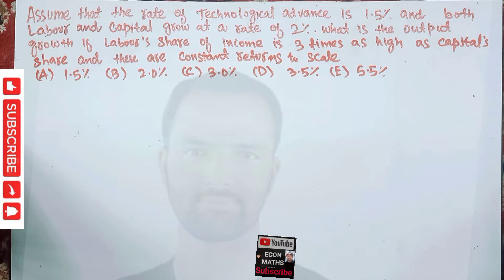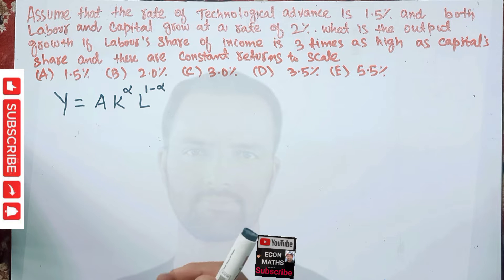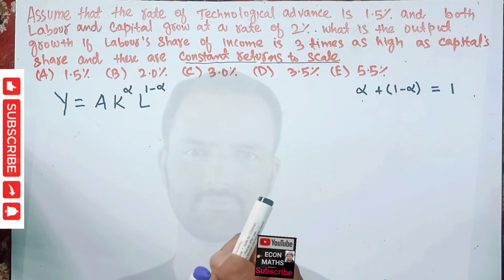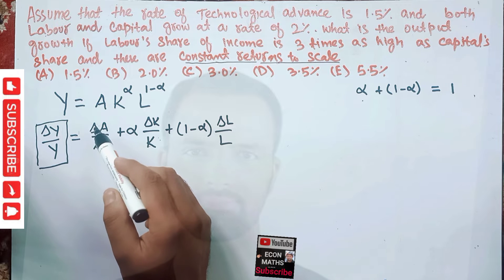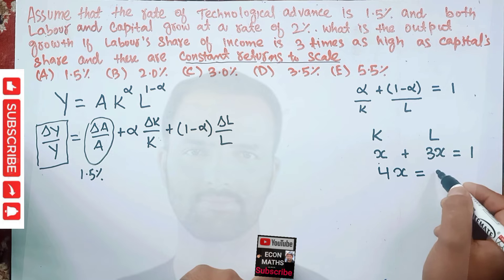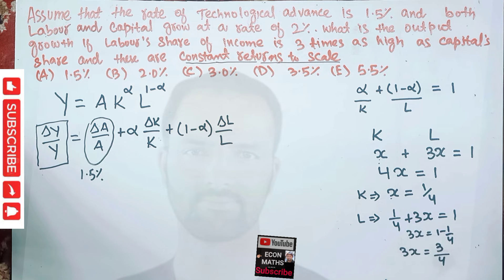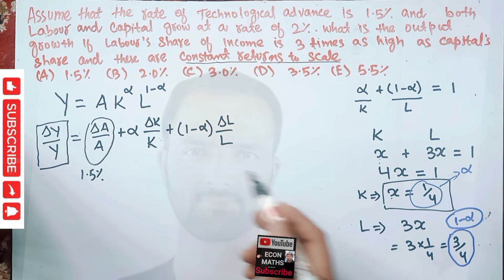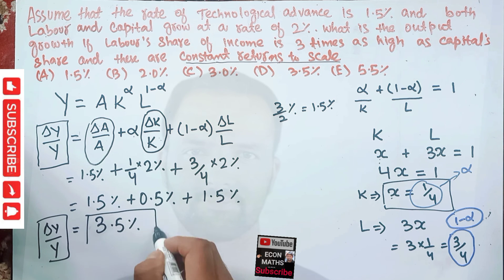finding the growth rate from the cobb Douglas production function given the growth rate of K , L & A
Assume that the rate of technological advance is 1.5% and both labor and capital grow at a rate of 2%. What is the rate of output growth if labor's share of income is three times as high as capital's share and there are constant returns to scale?

C) 3.0%

D) 3.5%

E) 5.5%.

how to derive growth equation for a country from Cobb-douglas production function